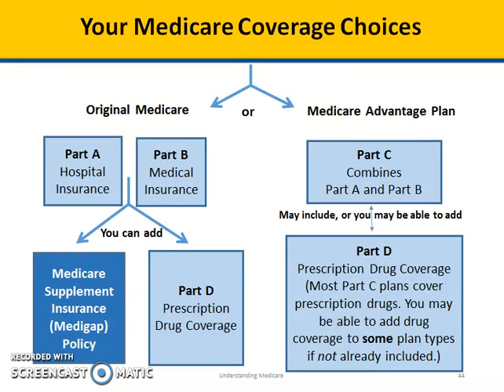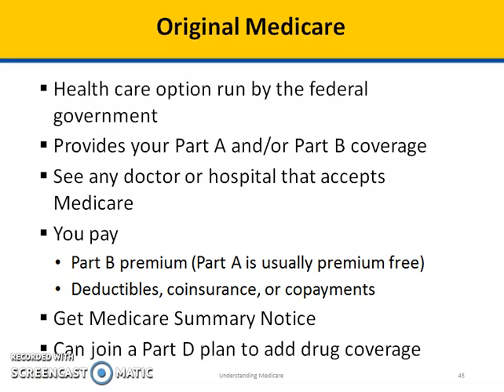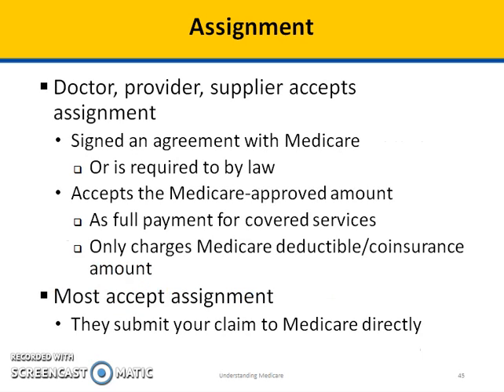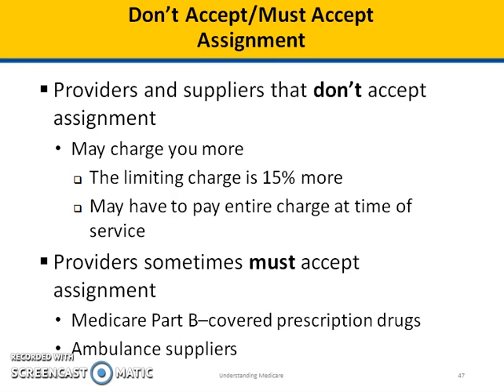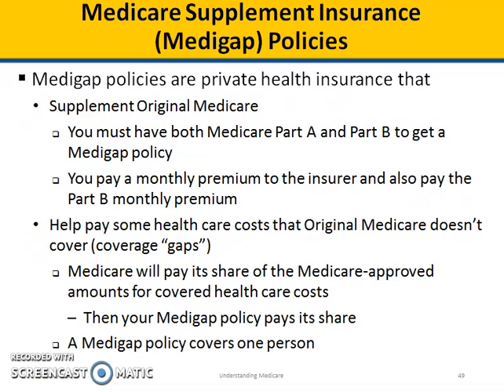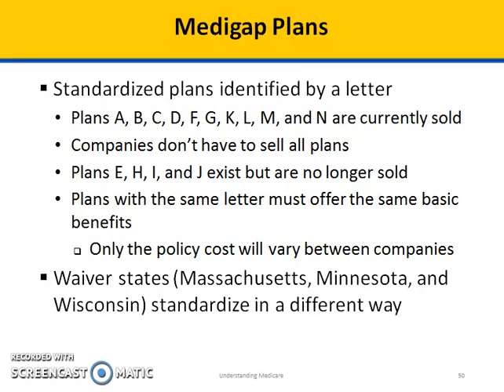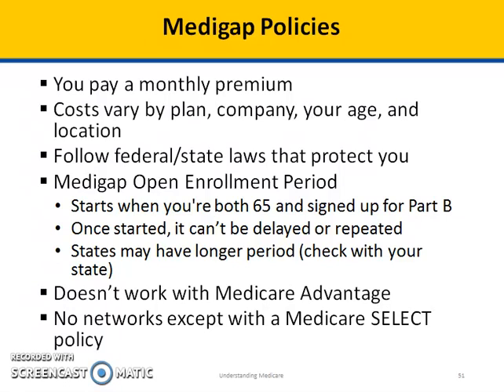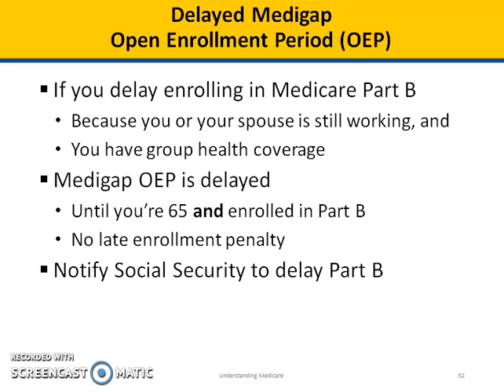Medicare Overview Program 2017- Coverage Options Part 5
What is Medicare?
What is Medicare Part A?
What is the Premium for Part A?
Who should not enroll in Part A?
What is Medicare Part B?
Should I enroll in Medicare Part B?
When should I enroll in Medicare Part B?
What is the premium for Part B?
What is Medicare Part C?
What is Medicare Part D prescription drug?
Are there any zero premium Medicare Plans?
Am I required to enroll in Part D?
How much does Part D cost?
When can I enroll in Medicare?
What is Medicare Open Enrollment?
What does Medicare cover?
What is not covered by Medicare?
What is Original Medicare?
Who is eligible to enroll in Medicare?
Is long term care covered by Medicare?
Is dental covered by Medicare?
Is acupuncture covered by Medicare?
Is cosmetic surgery covered by Medicare?
Are hearing aids covered by Medicare?
What is initial enrollment period?
What is general enrollment period?
What is special enrollment period?
What is the late enrollment penalty for Part A?
What is the late enrollment penalty for Part B?
What is the late enrollment penalty for Part D?
What is HMO (Health Maintenance Organizations)?
What is PPO (preferred Provider Organization)?
What is PFFS (private fee for service plans)?
What is Special Needs Plans (SNP)?
What is HMO Point of Service plans (HMOPOS)?
What is Medical Savings Account (MSA) plans?
When can I join a Medicare plan?
When can I switch Medicare plans?
When can I drop a Medicare plan?
What is Medicare Supplement Insurance?
What is Medigap?
What does Medigap cover?
When can I buy a Medicare Supplement Plan?
Is Medicare provided by Covered California?
What is the difference between Medicare and Medi-Cal?
Is Medicare free?
What is Share of Cost?
What is the “coverage gap”?
What is “catastrophic coverage”?
Which prescription drugs are covered by Part D?
What is the Coordinated Care Initiative?
What does “dual eligibility” mean?
If I am enrolled in employer-sponsored health insurance do I have to enroll in Medicare?
Who pays out of pocket costs?
What is the difference between Medicare Advantage and Medicare Supplement Plan?
Are prescription drugs covered by Medicare Supplement plans?
Can I buy a Medicare Advantage and a Supplement plan at the same time?
How much does a Medicare Supplement (Medigap) plan cost?
How much Medicare supplement insurance coverage do I need?
How can I find a Medicare Part D plan?
How can I find a Medicare Supplement Plan?
How can I find a Medicare Advantage Plan?
How to enroll in Medicare?
When is a good time to enroll in a standardized Medicare supplement insurance plan?
Can I qualify for Medicare if I am younger than 65 years old?
Can I have employer sponsored insurance and  Medicare at the same time?
What isMedi Medi?
How many programs does Medicare have?
How many parts Medicare has?
How can I get help paying for medical cost?
Am I automatically enrolled in Part A and Part B?
Does Medicare cover international emergencies?
What is a “Medicare Summary Notice”?
What does “assignment” mean?
What is the Medicare Part D “donut hole”?
How can I get extra help to pay my medication?
How do I get a Medicare Card?
Can I enroll in Medigap if I don’t have Medicare?
What is a “Guarantee Issue Period”?
What is Final Expense?
Is Obama-Care like Medicare?
How to find and compare Medicare Part D prescription drug plans?